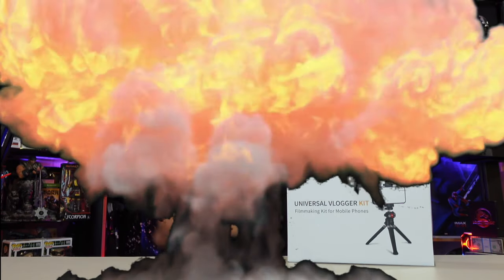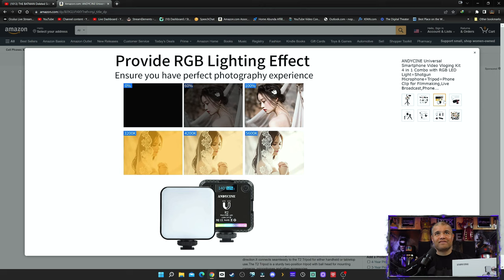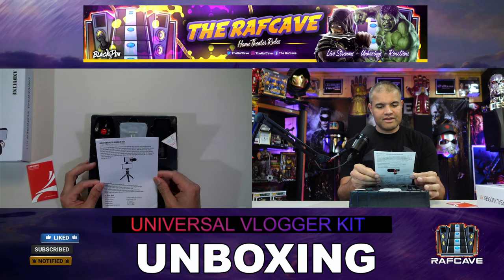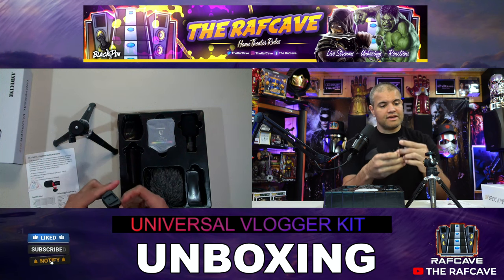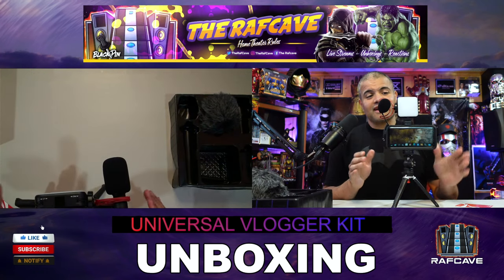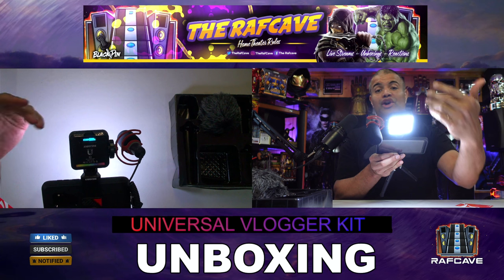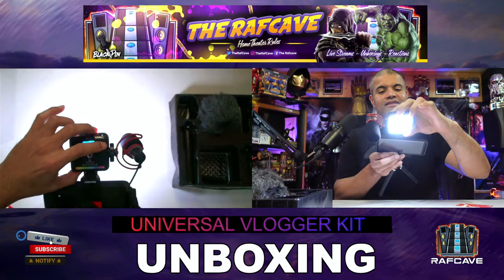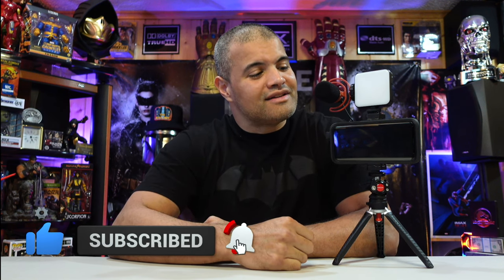ANDYCINE Universal Smartphone Video Vloging Kit 4 in 1 Combo - Unboxing & Set Up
The most complete phone vloging Kit.  I love It!

💥**Watch live TV, live sports and more on the cheap!  Install on a fire stick and start watching!  Use my link to sign up!